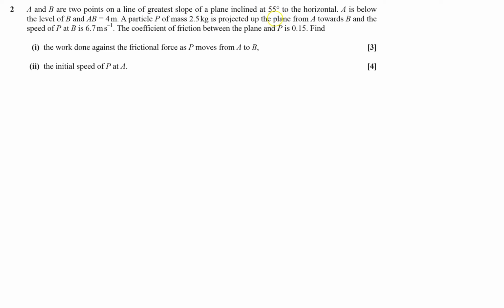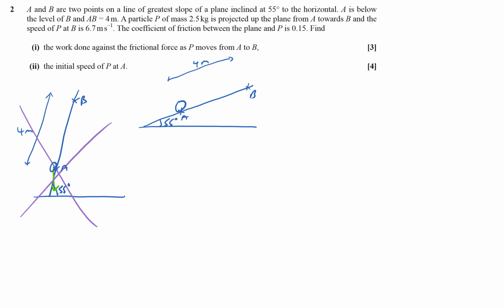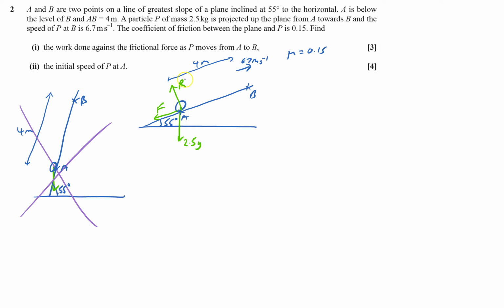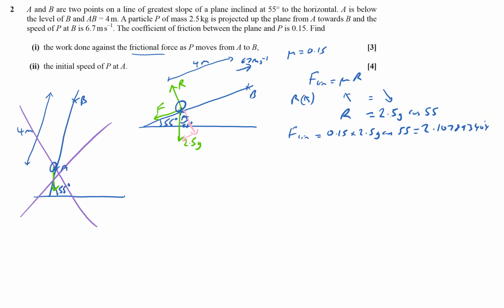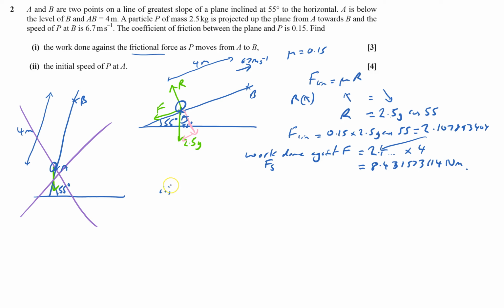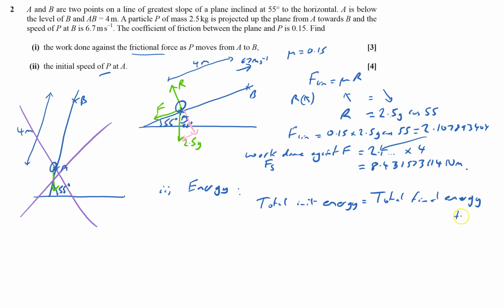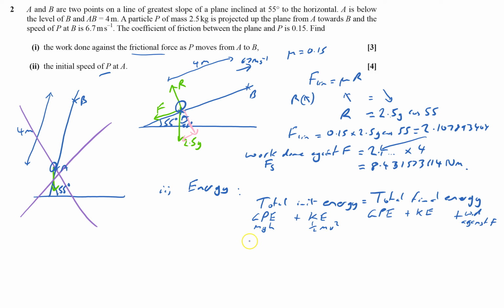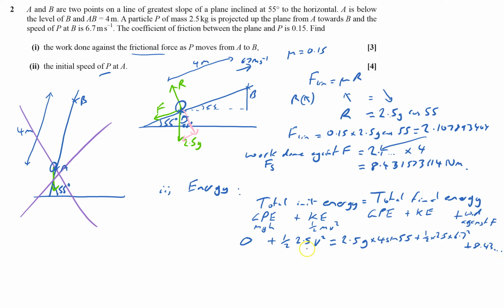M2 2016 June Q2